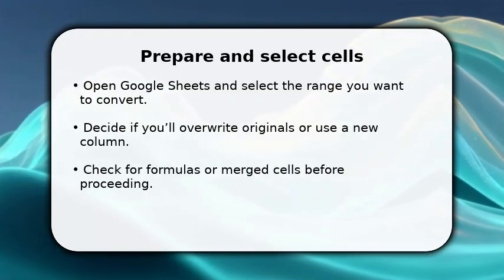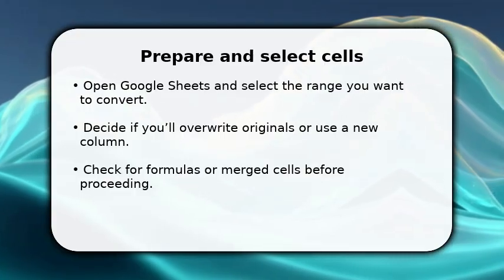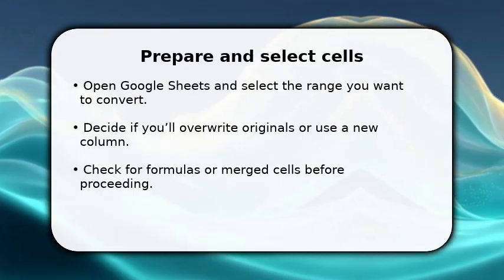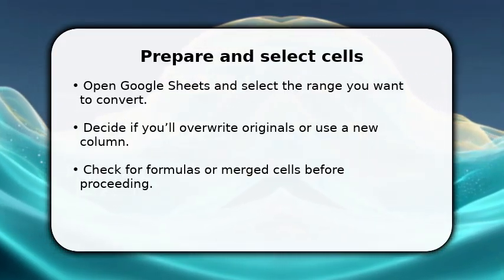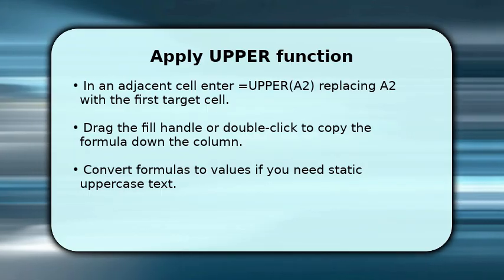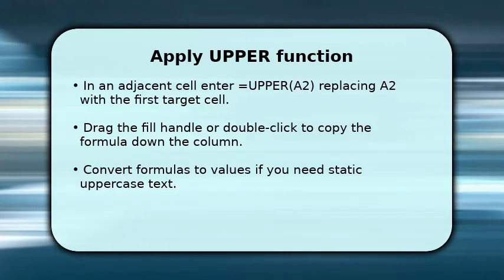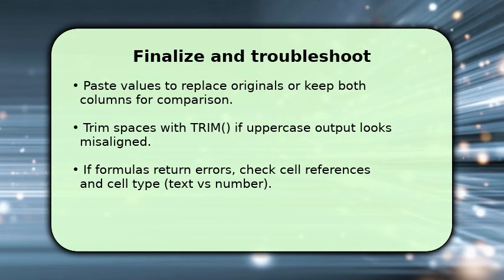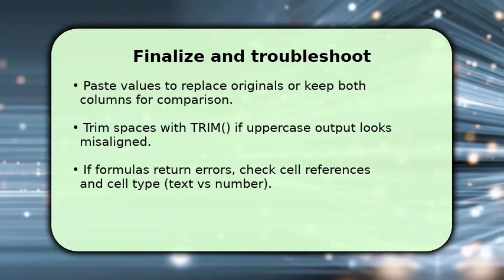How to Change Text to Uppercase in Google Sheets - Step by Step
How to Change Text to Uppercase in Google Sheets - Step by Step | 🔒 Surfshark VPN Deal — Stay private and secure. $1.99/mo + 3 Months Free ▸

Learn the simple steps to convert text into uppercase in Google Sheets with our detailed guide. Master formatting cells quickly and efficiently, enhancing your data presentation skills.

Google Sheets, uppercase conversion, text format, googleworksheets, data presentations